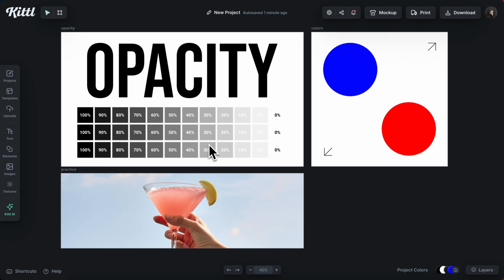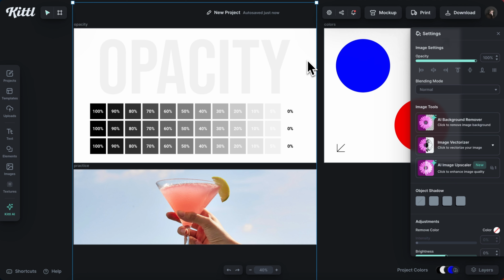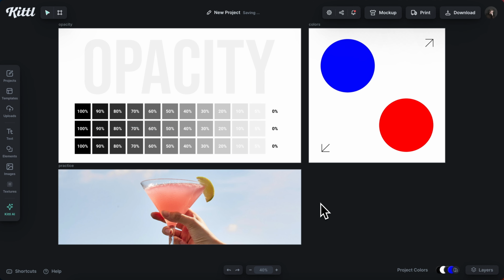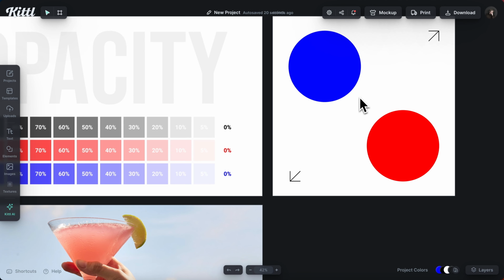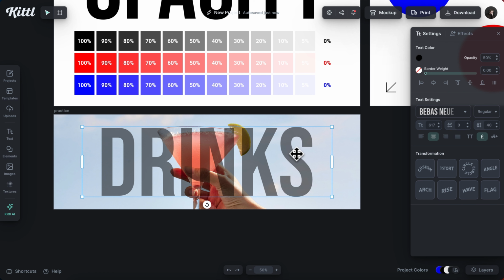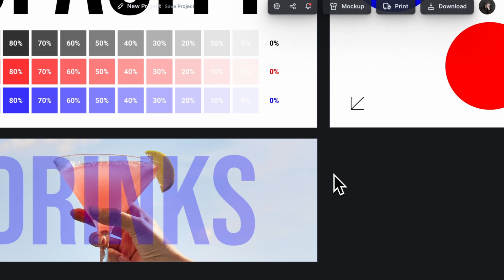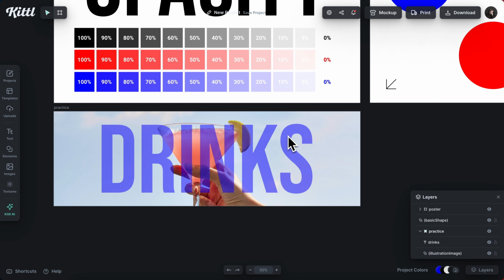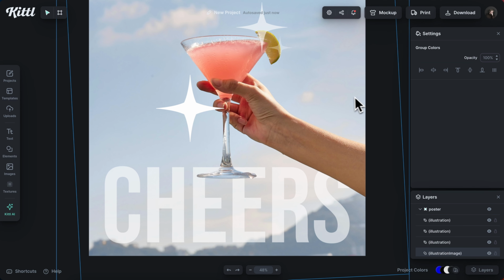Secrets of Opacity Revealed: Graphic Design Tutorial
In this video, Graham is giving you a full break down of how opacity works and how it can be utilized in design. He provides multiple examples of how varying opacity volumes overlap with other colors to create new effects, as well as how playing with image opacity and color can add depth and interest to your designs.